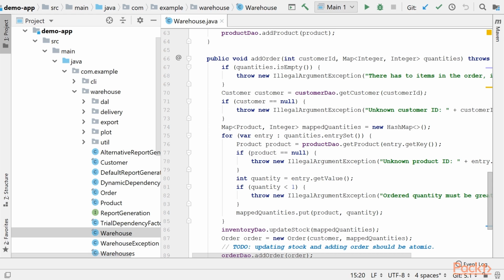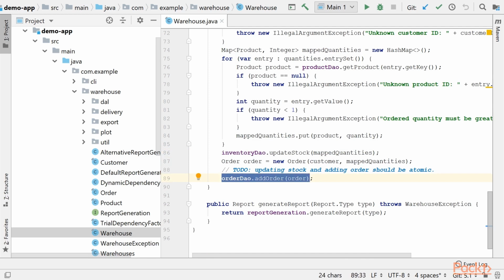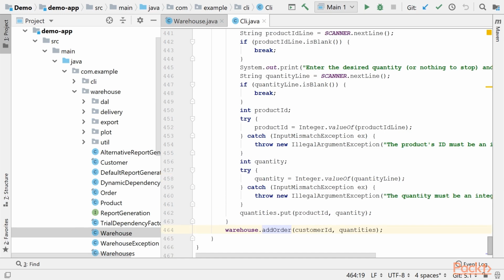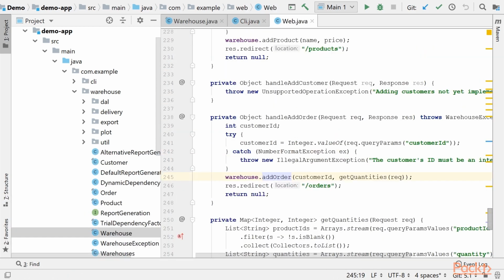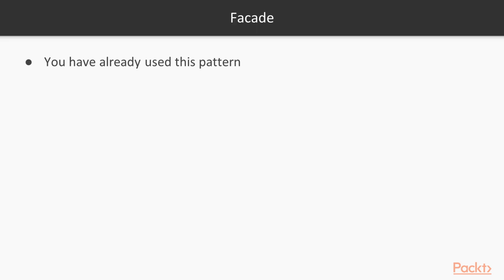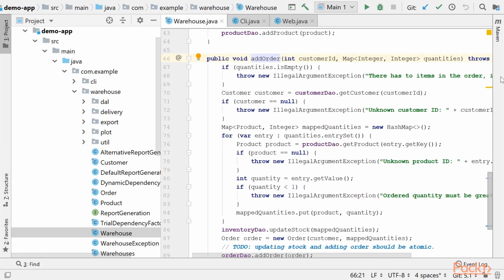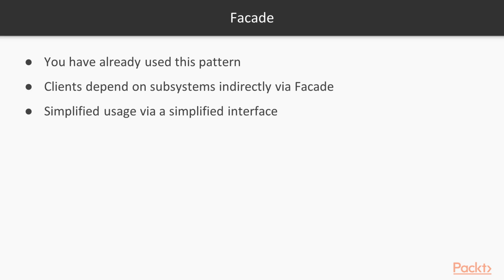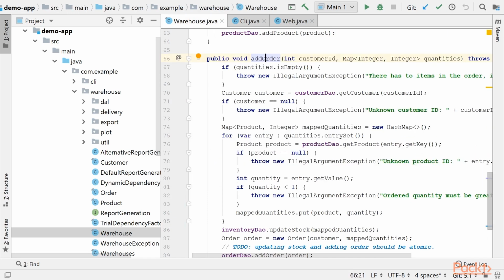Design Patterns and SOLID Principles with Java : Introduction to Facades | packtpub.com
This video tutorial has been taken from Design Patterns and SOLID Principles with Java. You can learn more and buy the full video course